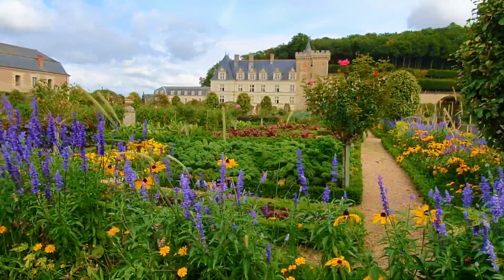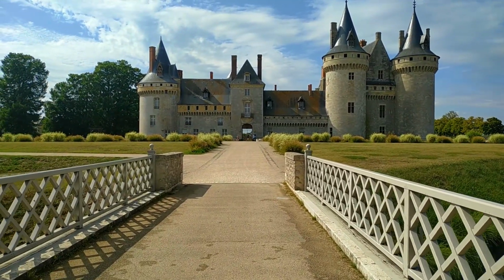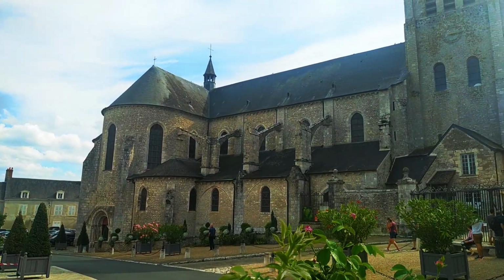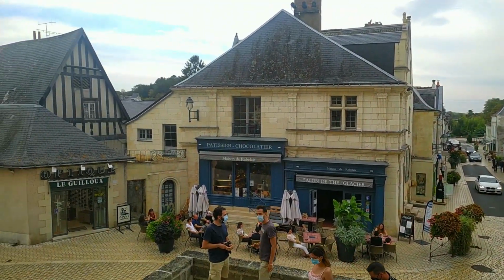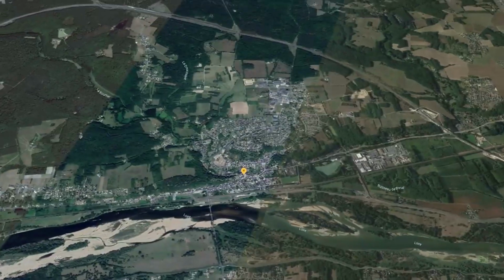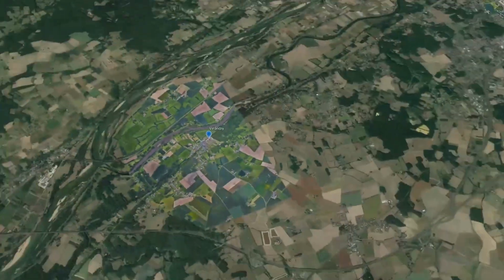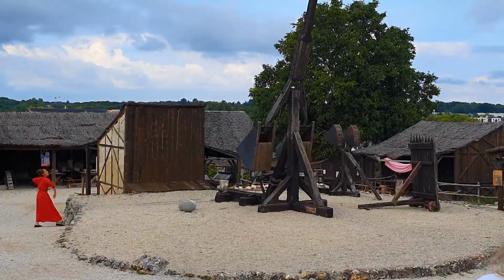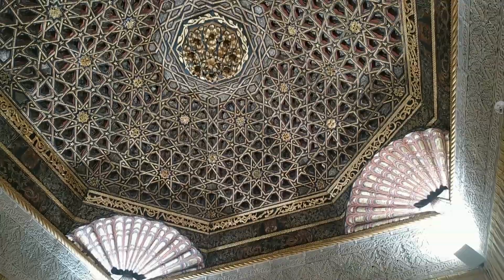Loire Valley, a must see destination / Castles / Tourism / History / Countryside / Architecture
Loire Valley is one special place for many reasons!
To experience the real castle shot with a better camera, please find the link below for free virtual tours :)